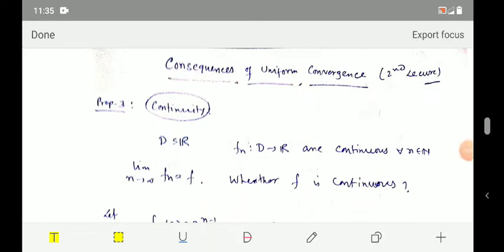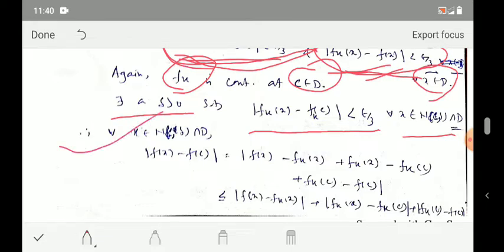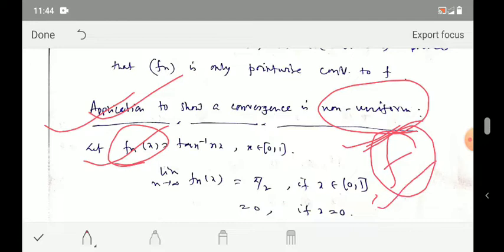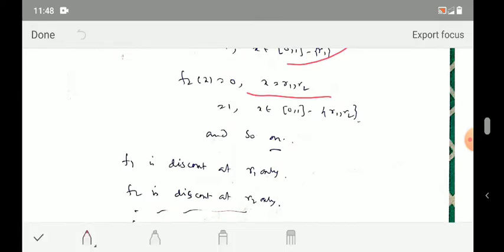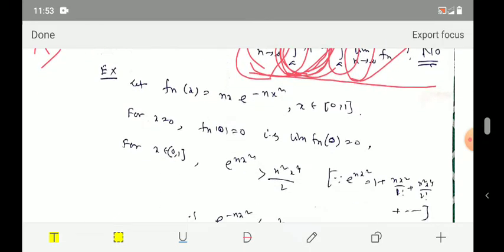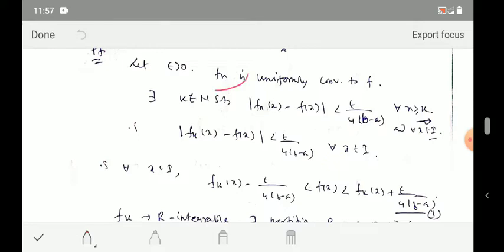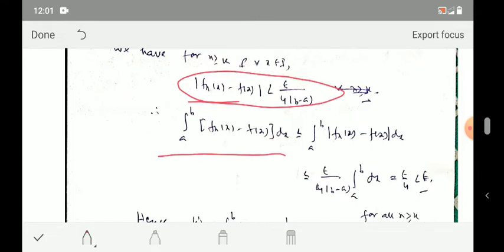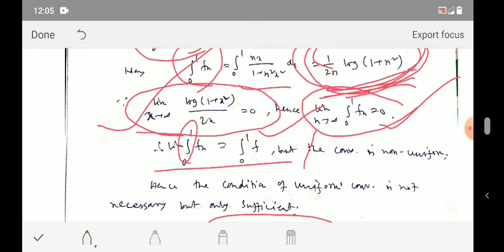Consequences of Uniform Convergence 2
Continuity and Term by term integrability has been discussed in this lecture